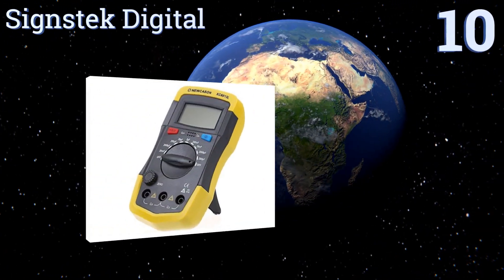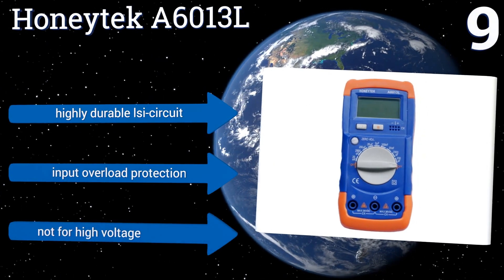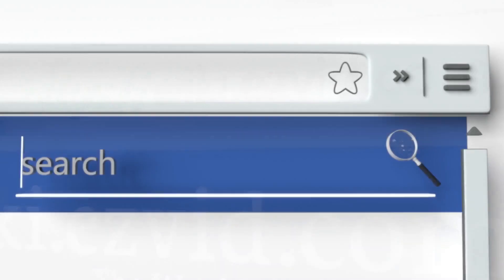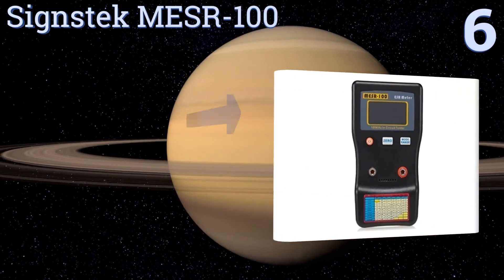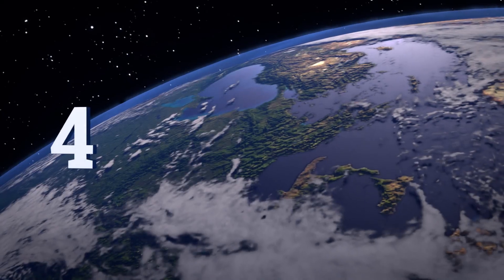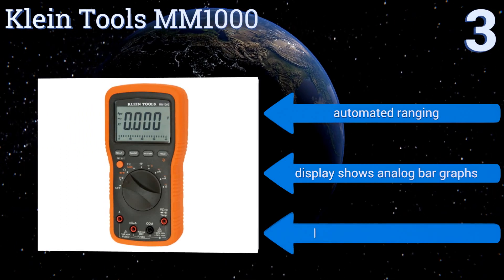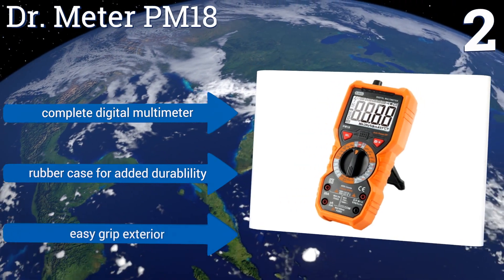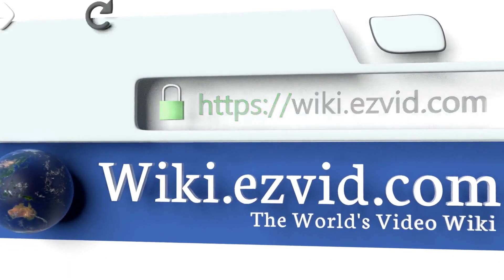10 Best Capacitance Meters 2017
Capacitance meters included in this wiki include the klein tools mm1000, signstek digital, signstek mesr-100, kingzer uni-t ut210e, fluke 117, elike dt6013, dr. meter pm18, excelvan m6013, elenco cm1555, and honeytek a6013l.